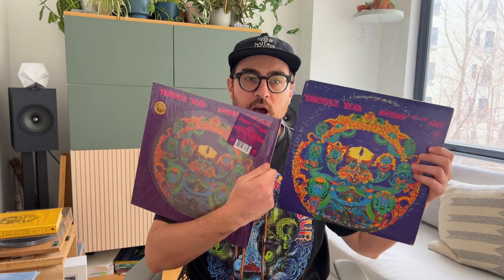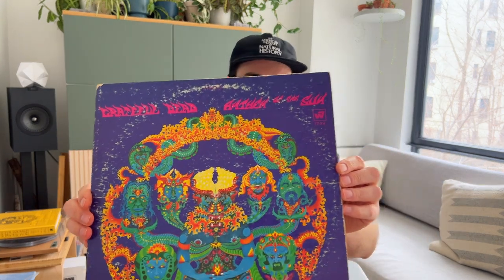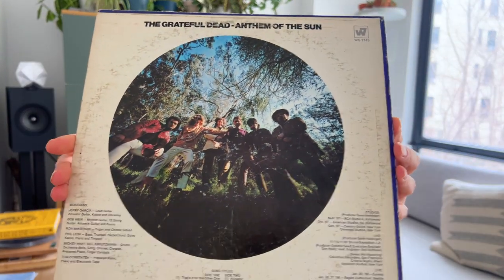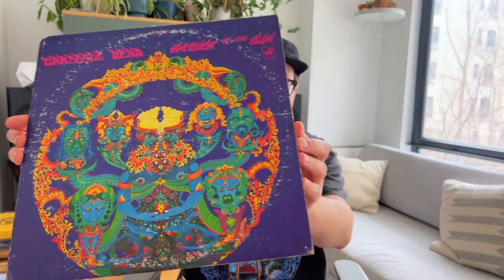Thoughts on Vinyl Me Please - Anthem Of The Sun by Grateful Dead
Hey now Deadheads, thank you for checking out this video about Grateful Dead on vinyl.